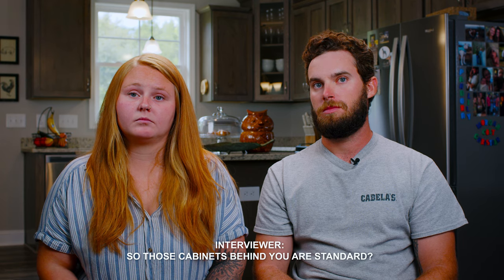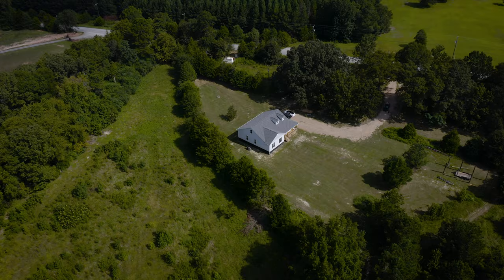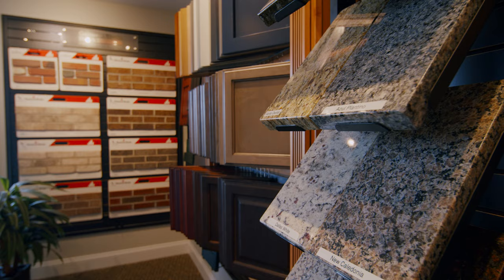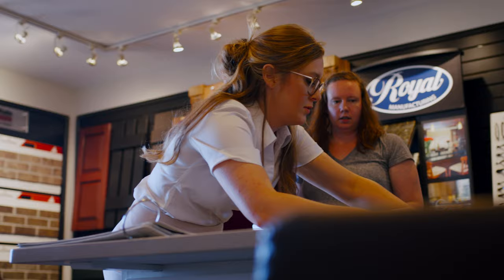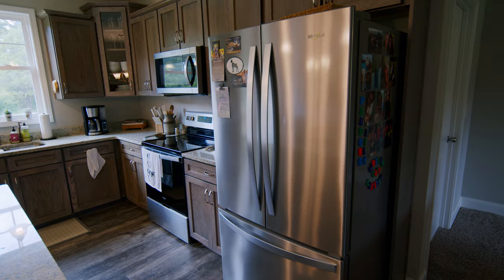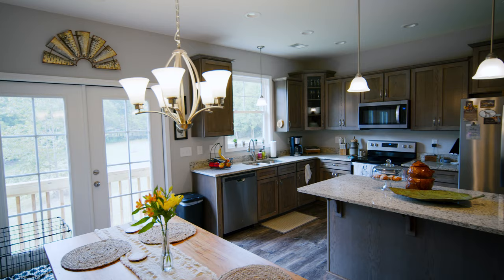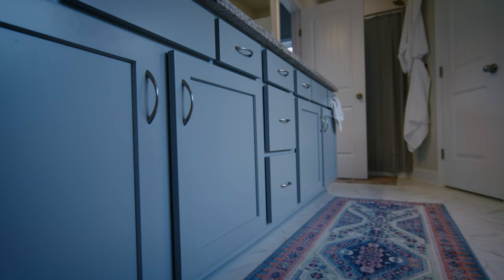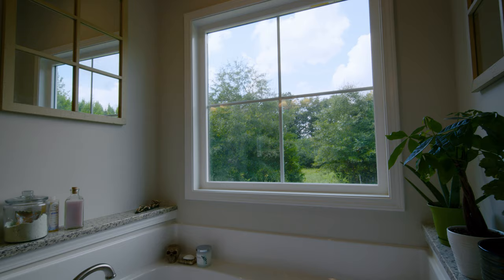The Sipes Review Their Bell III | America's Home Place Customer Testimonial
It's a meet-and-greet, another home tour of a modified Bell III floor plan, and a review of America's Home Place all-in-one video!

Welcome to America's Home Place Signature Series where we visit our customers and get an inside look at the house we built for them. We may have built them a house, but they made it a home. In this video, we travel to the beautiful South Carolina piedmont and meet Morgan and Christian Sipes in their *NEW* Bell III home. They discuss their entire custom home building experience with America's Home Place and the Greer/Greenville, South Carolina office. You will get to see where they built their house, hear stories about the issues when building a home, and get a look inside!
CHAPTERS
00:00 - INTRODUCTION / BELL III / SOUTH CAROLINA
00:37 - MEET THE SIPES
00:42 - "IT DOESN'T HAVE TO TAKE A YEAR, OR TWO, TO BUILD A HOUSE"
01:02 - COMPETITOR REVIEWS VS. AMERICA'S HOME PLACE REVIEWS
01:13 - HOW HELPFUL MORGAN WAS AT THE GREENVILLE OFFICE
01:56 - THEIR HOUSE SET A RECORD
02:38 - HOW HELPFUL ANNABELLE WAS AT THE GREENVILLE OFFICE
03:01 - SOMEONE ELSE'S 20-YEAR-OLD AMERICA'S HOME PLACE HOUSE HELPED THEM CHOOSE
04:00 - THE COMMUNICATION BETWEEN AMERICA'S HOME PLACE AND THE SIPES
04:13 - HOW PROFESSIONAL AMERICA'S HOME PLACE WAS WITH THE SIPES
04:35 - 'AHP TOOK A BIG ELEPHANT OFF OF OUR SHOULDERS'
5:05 - ADDITIONAL INFORMATION

• Learn more about building a custom home with America’s Home Place by visiting us